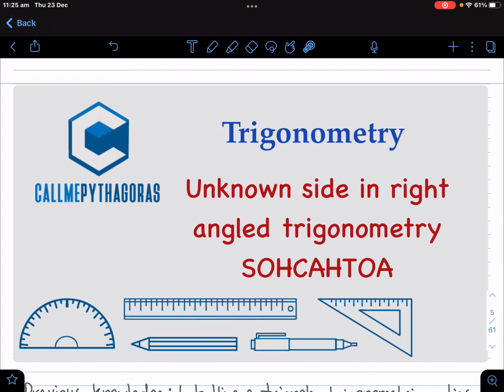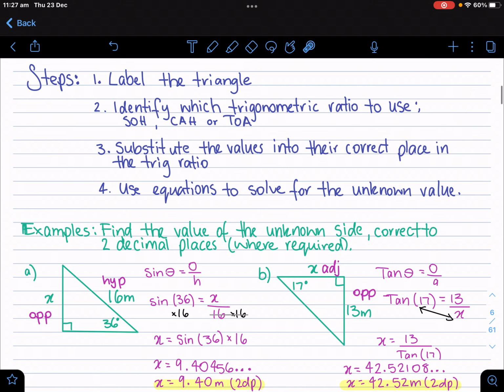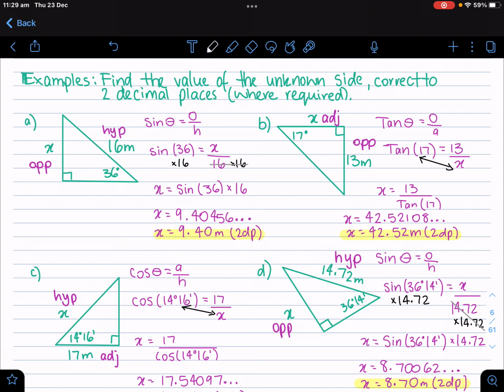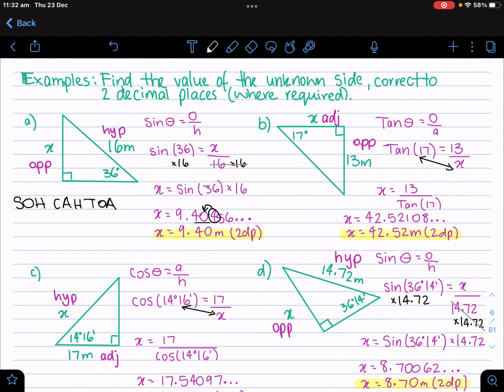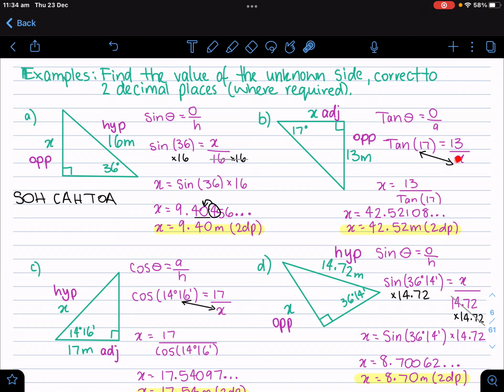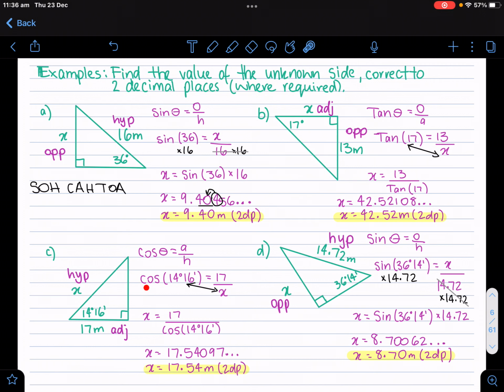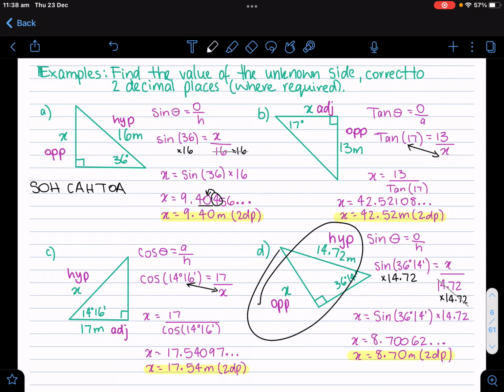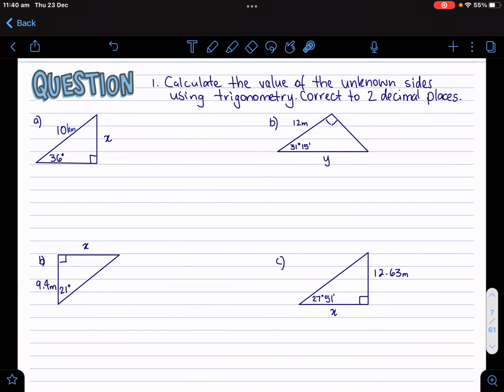UNKNOWN SIDES | Trigonometry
Mathematics - calculating the unknown side in a right angled triangle using trigonometry SOHCAHTOA